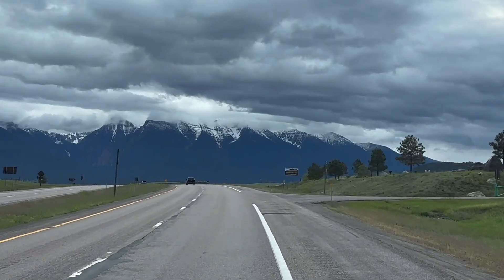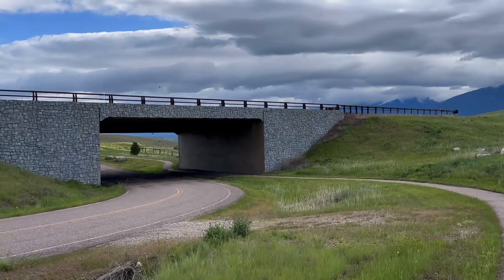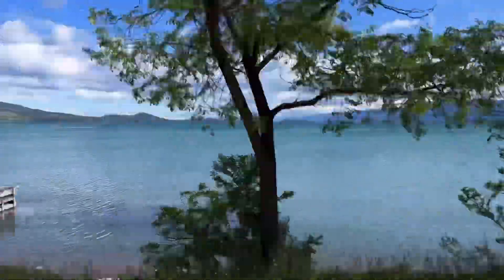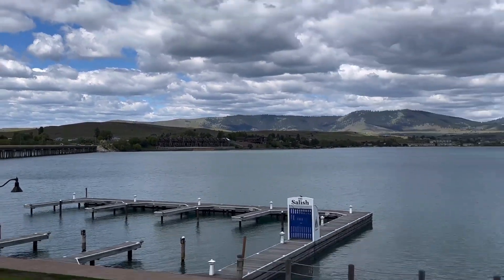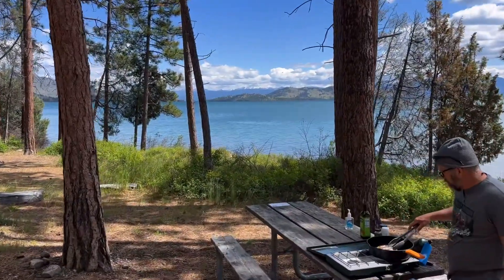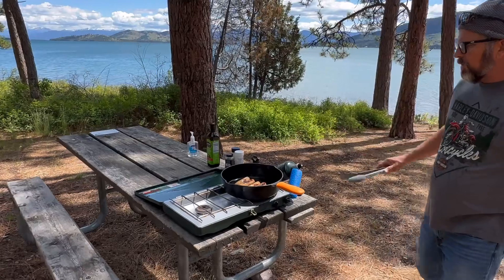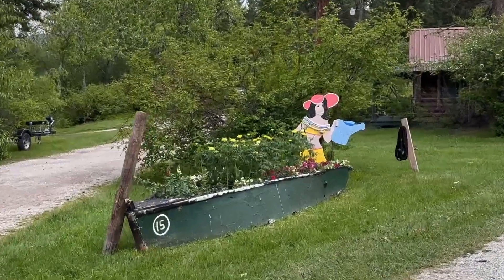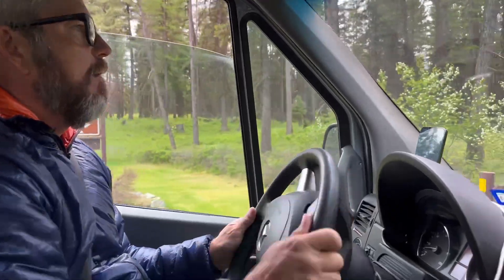FLATHEAD LAKE & CAMP TUFFIT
Continuing North through Montana, we camped on Flathead Lake and then went over to Lake Mary Ronan visiting Camp Tuffit. Gorgeous views and yoga relaxation.

I have been doing Yoga with Adriene.
Find her on YouTube for free yoga
I joined a 300 day yoga challenge on facebook.  It adds all of Adriene 30 day challenges together.